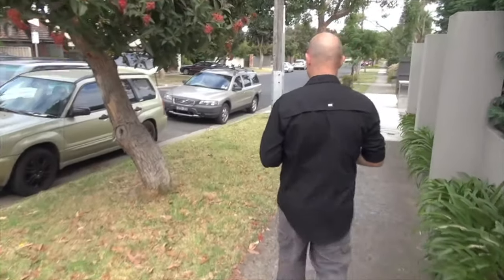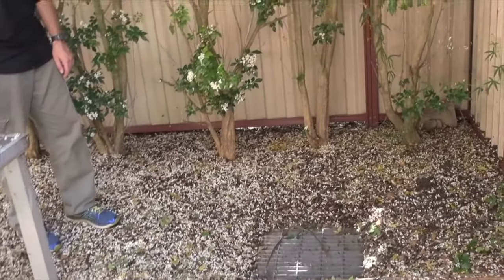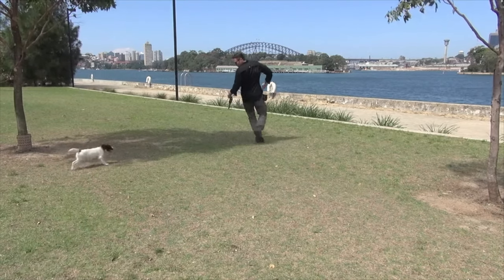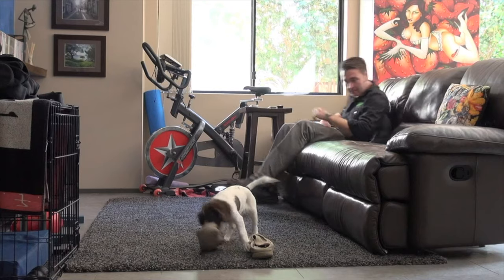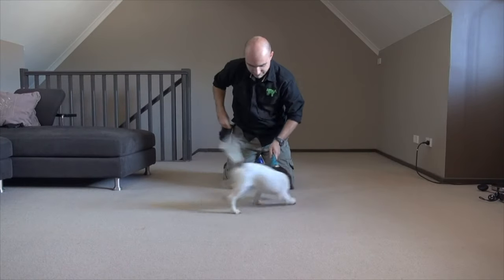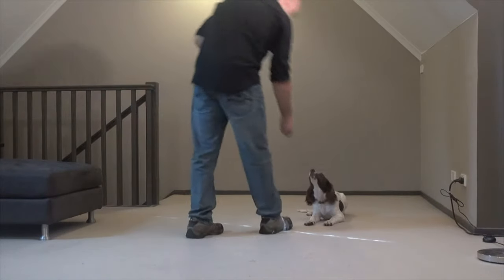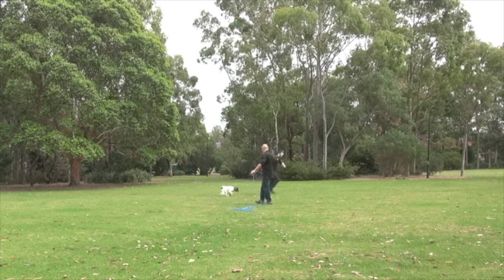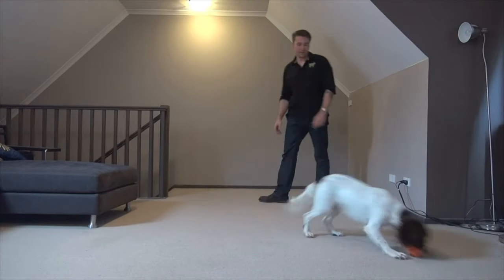Puppy Training - The complete guide from start to finish!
This is the complete guide to raising a pet puppy. Filmed with one dog over a 10 month period its everything you need to know to raise a happy, healthy and social pet!
If you need help Puppy Training then this is the complete guide to raising your puppy from start to finish.
If you have an older dog the Puppy training guide can still be really useful as we often recommend a back to basic approach.
Timecodes
0:00 - Intro
0:34 - Picking your puppy from the litter and bringing it home
5:45 - Luring and marker training
12:19 - Crate training
17:58 - Feeding
20:40 - Socialisation
28:42 - Using the Flexi leash
34:37 - Stopping jumping
35:52 - Building value for toys
41:34 - Recall
47:32 - Sit, down, stand
52:25 - Teaching the out (to let go)
55:13 - Going to the vet
56:43 - Developing focus
1:00:38 - Stability in positions (stay)
1:05:31 - Heel
1:11:47 - Using a target
1:15:43 - Down on the move
1:19:44 - Heel left, right and centre
1:30:04 - Place/middle
1:25:48 - Roll Over
1:27:59 - Beg